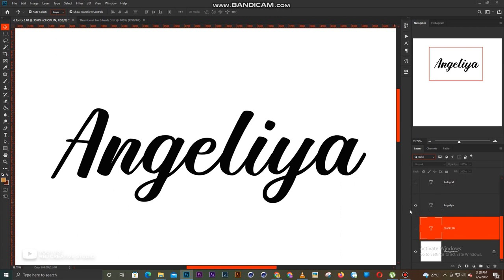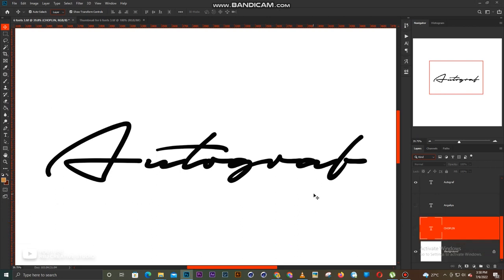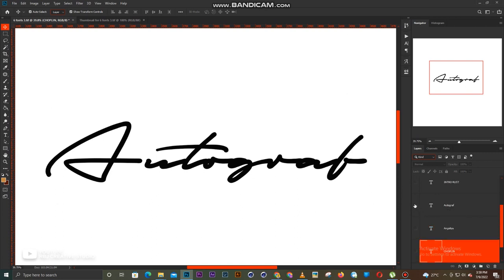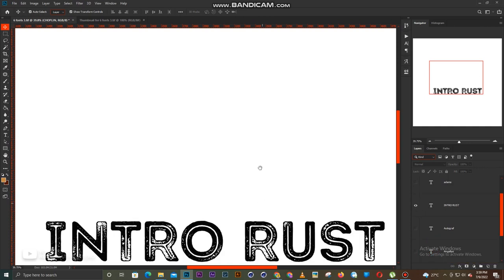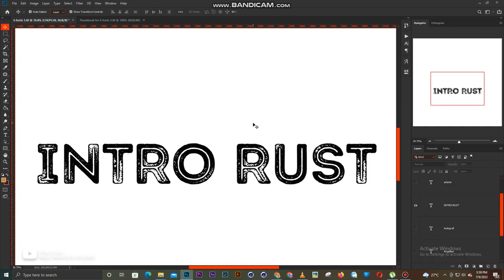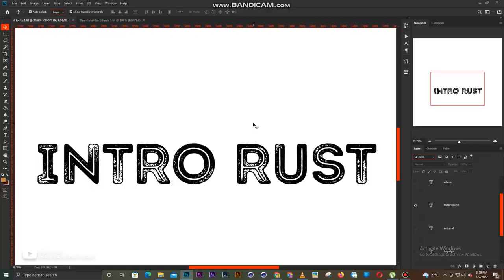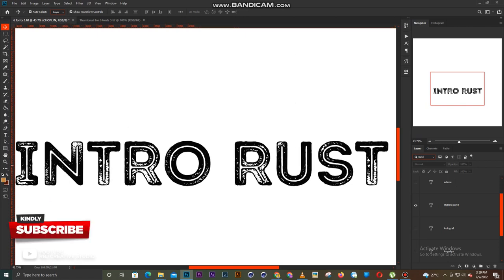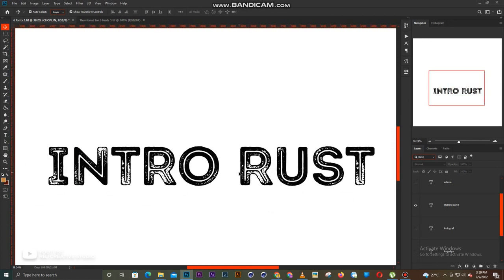6 fonts you need for your designs in 2022 - Part 3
What's good squad. Here's the part 3 of the 6 fonts you need in 2022.